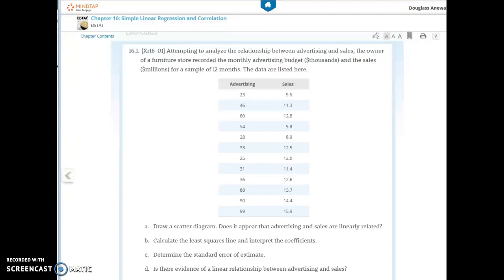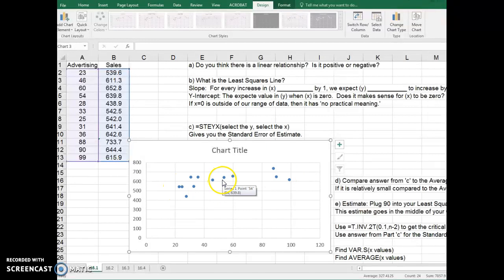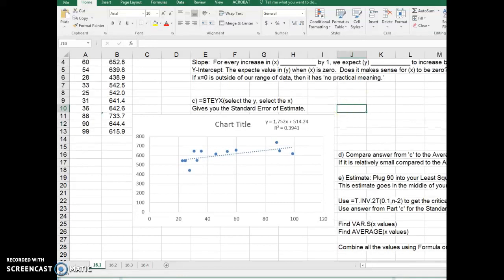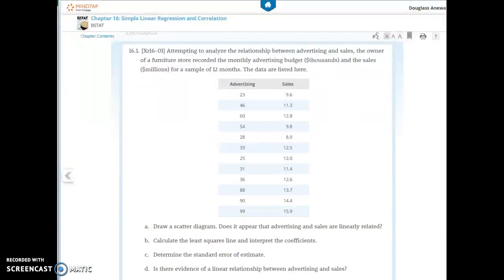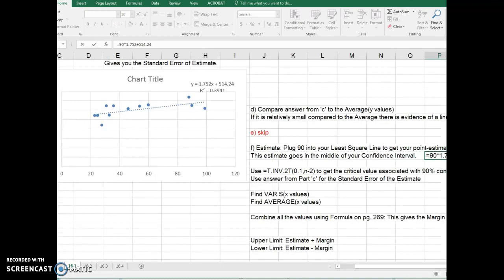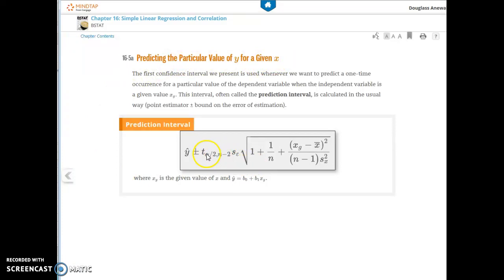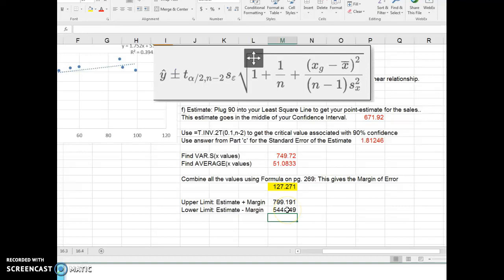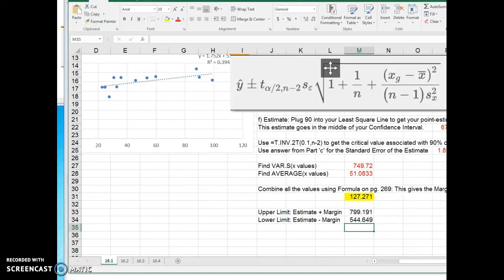BUS3650 - Week 10 Excercises Help